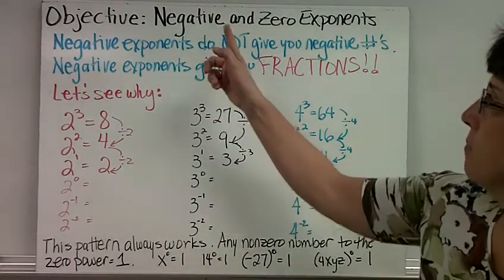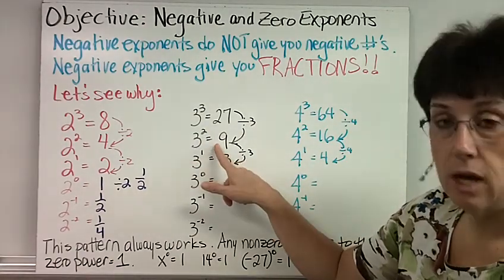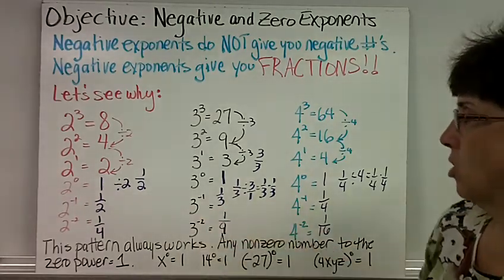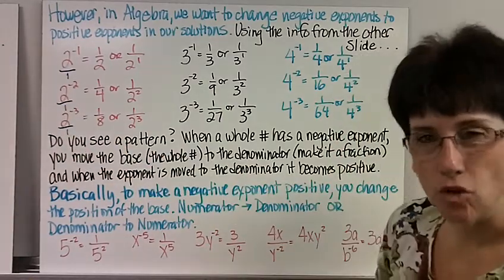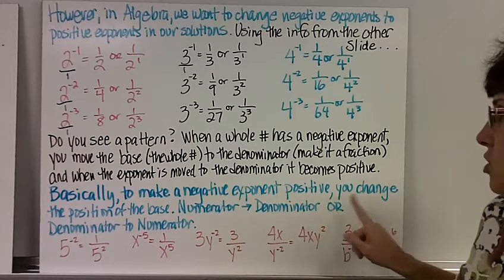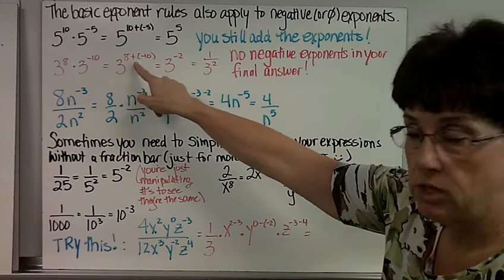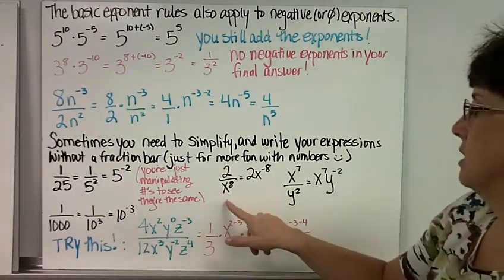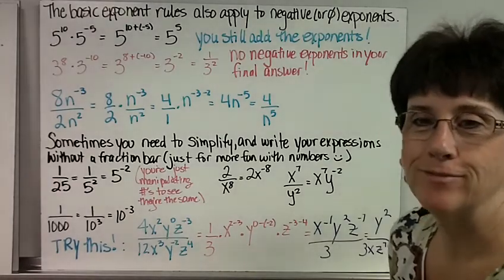Negative & Zero Exponents